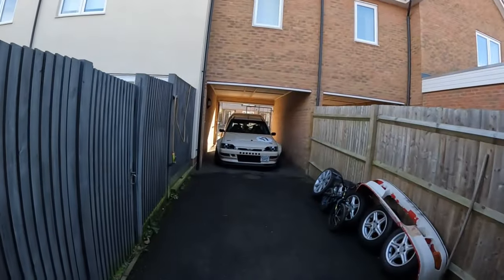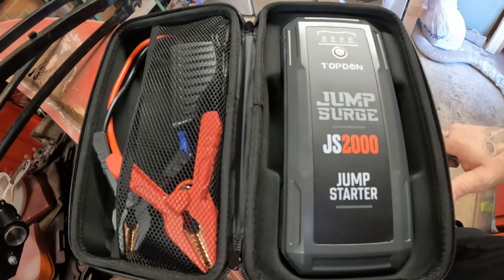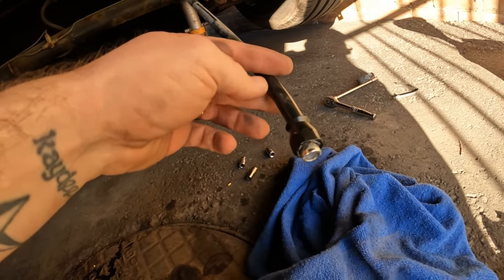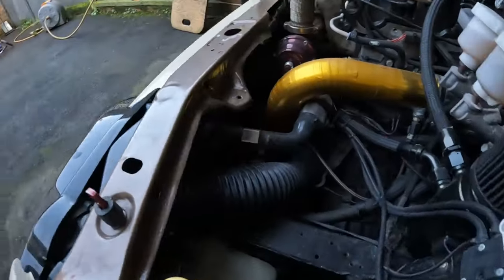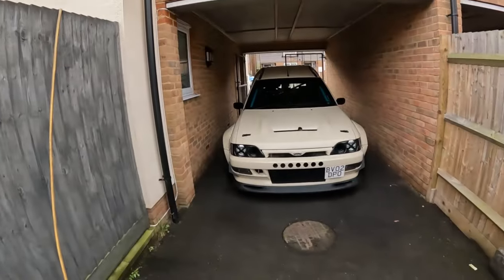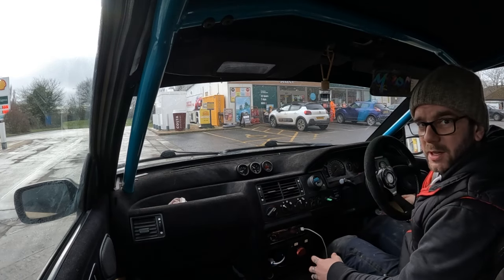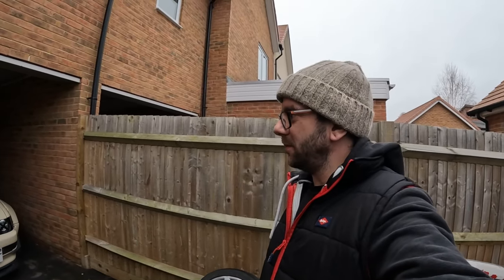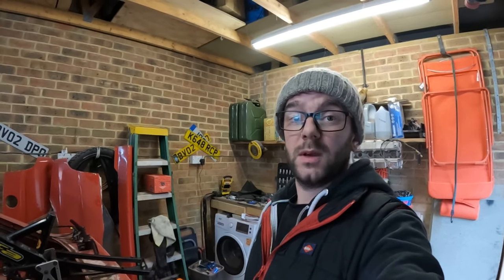Rocket Bunny Ford Escort Van Is Getting Ready For a New 2023 Makeover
Carrying out Some Minor Repairs to the Fuel System and Cooling System and Preparing the Van for its Fresh New 2023 Spruce up.

Ford Escort Escortvan Rocketbunny 420bhp Retroford Performanceford Fastford Fordescortvan mk5escort Cosworth Here's a link to the Topdon Jump Starter pack as Featured in this episode, This is a Affiliate Link so we will earn a small commission from each sale which will go some way towards helping the channel.